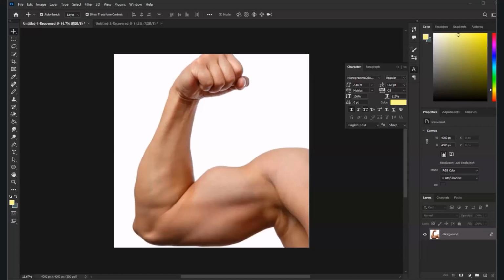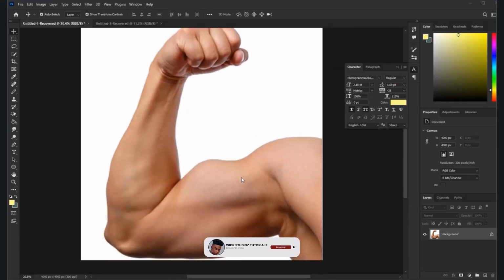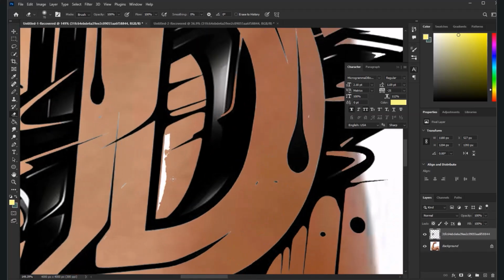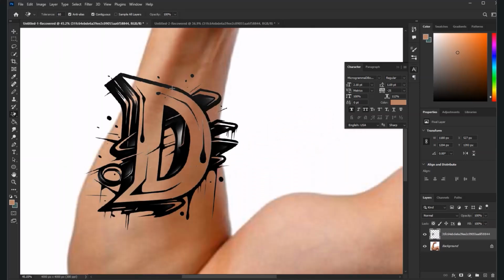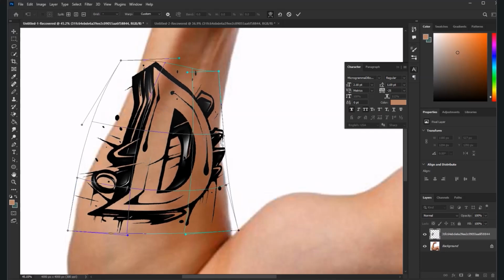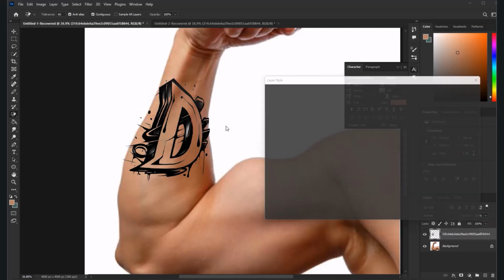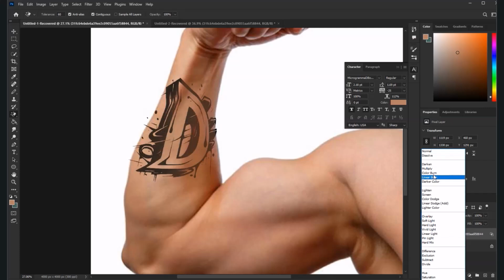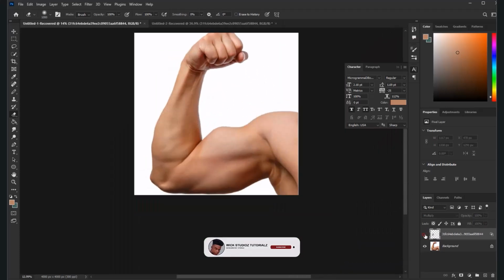Use a Tattoo Font to Add a Realistic Tattoo to a Photo in Photoshop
Learn how to add tattoos in Photoshop in just 2 minutes with this easy tutorial. Enhance your photos with this quick and simple technique!

Learn how to create stunning tattoos in under 3 minutes using Adobe Photoshop! In this quick and easy tutorial, we'll show you the secrets to designing amazing tattoos with Photoshop's powerful tools. From concept to completion, we'll guide you through the entire process, covering everything from selecting the right brushes to adding textures and effects. Whether you're a beginner or an experienced designer, this tutorial is perfect for anyone looking to create custom tattoos quickly and easily. So what are you waiting for? Watch now and start creating your own amazing tattoos in no time!